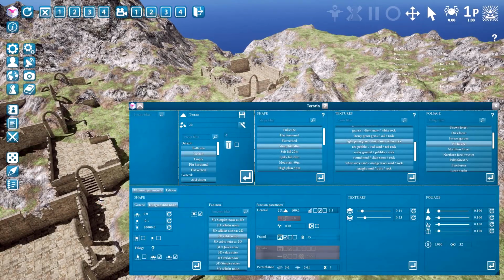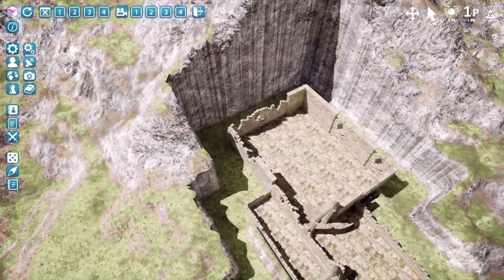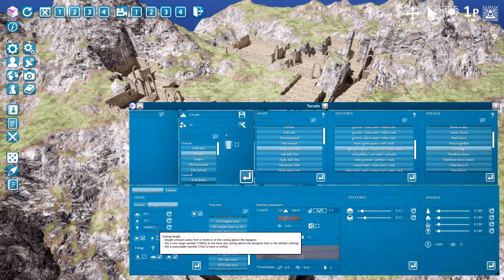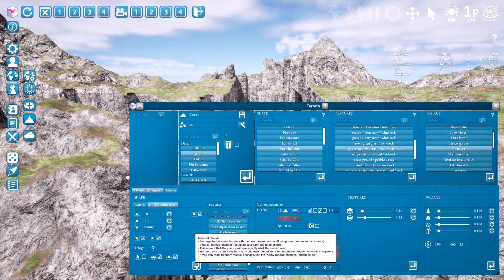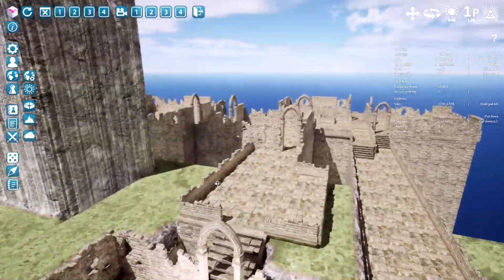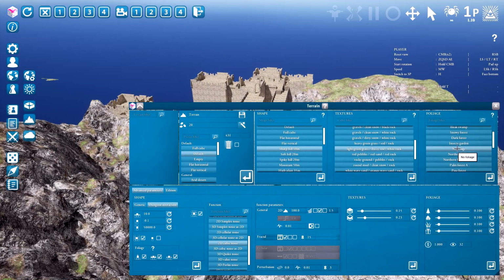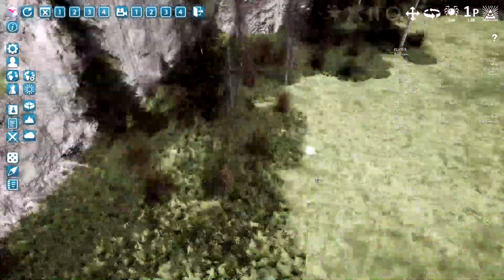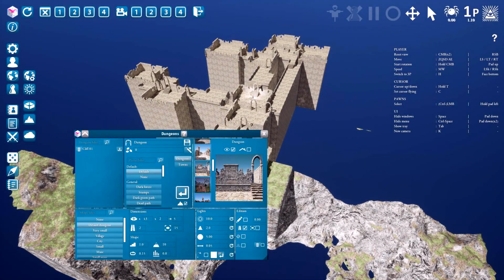Voxels interaction with dungeons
In this video we look how the voxels can interact with the dungeons.

00:00 introduction
00:35 activation
01:15 elevation
02:06 margin
02:44 ground correction
04:25 ceiling
06:31 surroundings
07:35 foliage
12:20 dungeon driven terrain
15:02 auto update